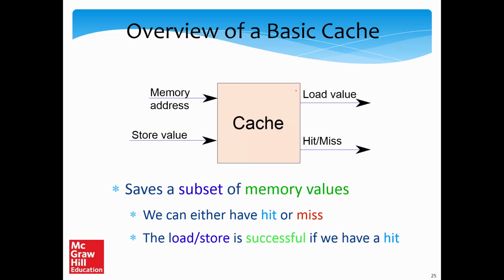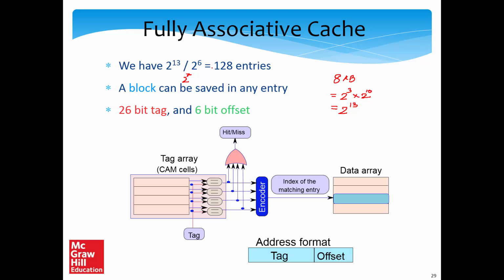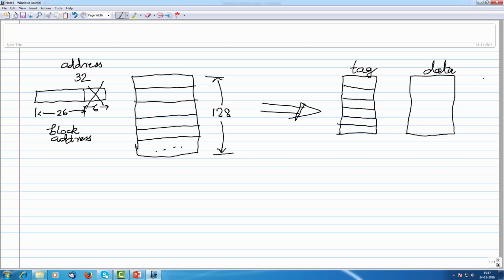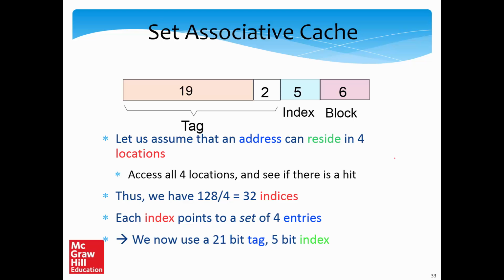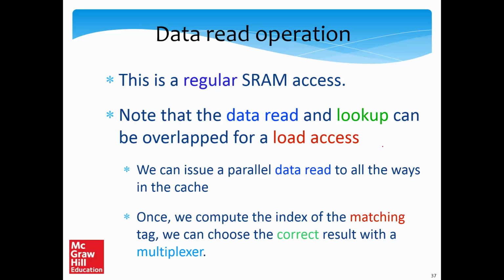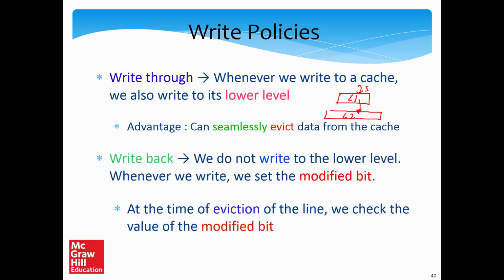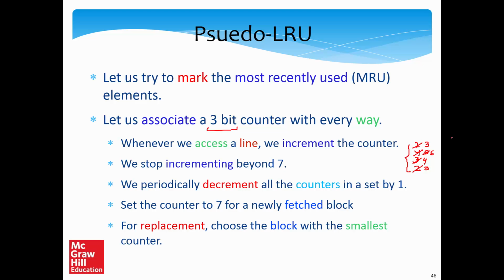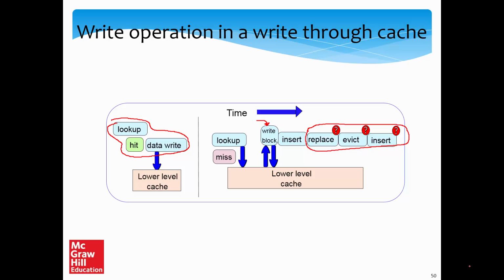Chapt 10: The Memory System, Part 2/4 (Smruti Sarangi)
1) Design of caches
2) Tag array and Data array
3) Fully associative, set associative and direct mapped caches
4) Cache read and write operations
5) Replacement policies: random, FIFO, pseudo-LRU
6) Insertion and eviction
7) Write through and write back caches